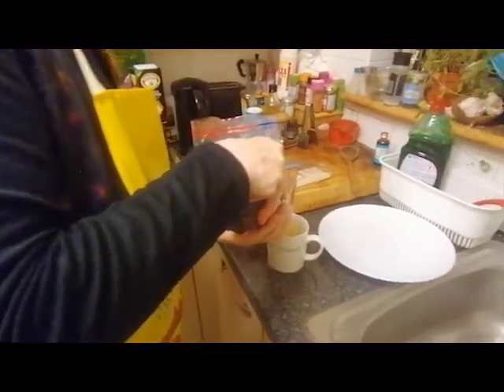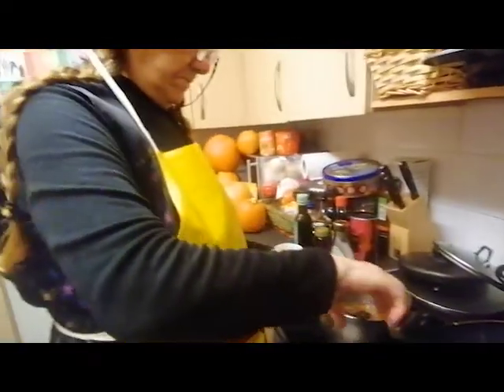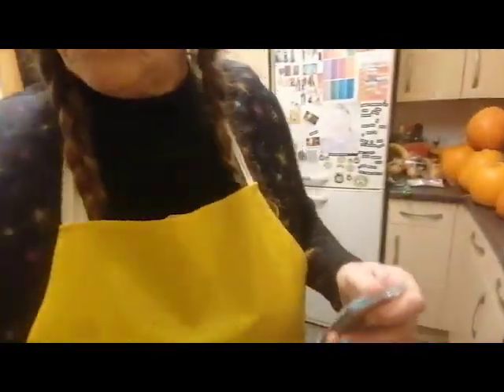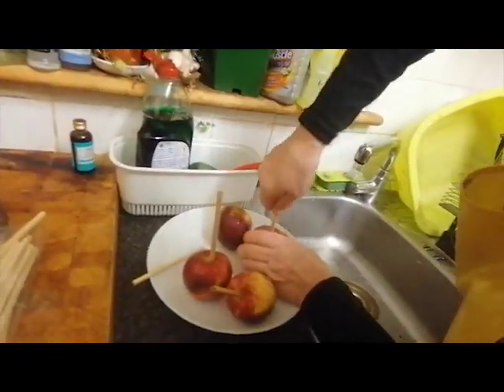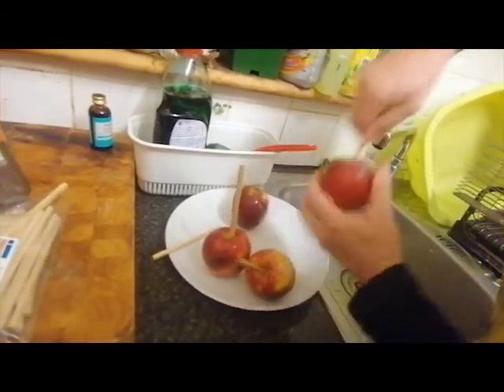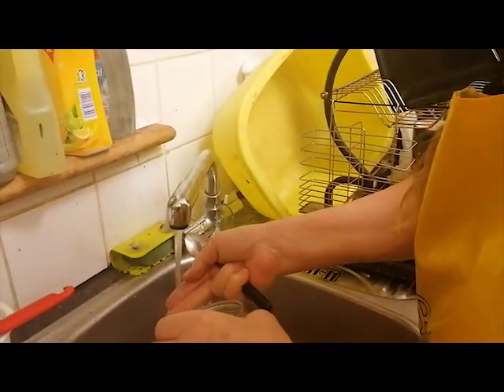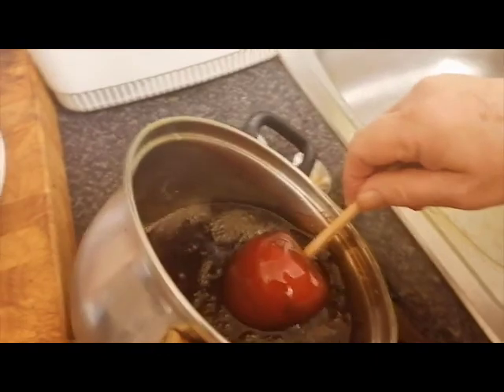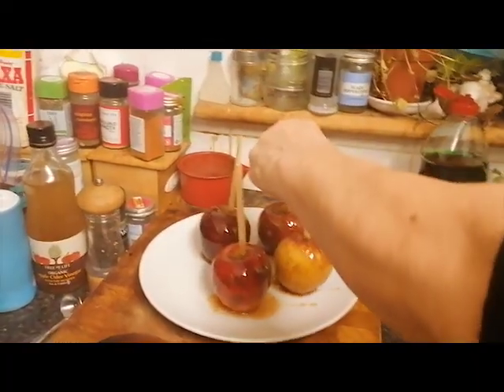How to make toffee apples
A quick video on how to make toffee apples for special occasions